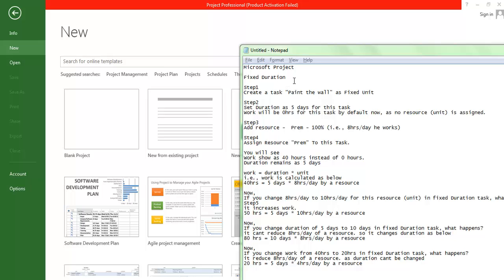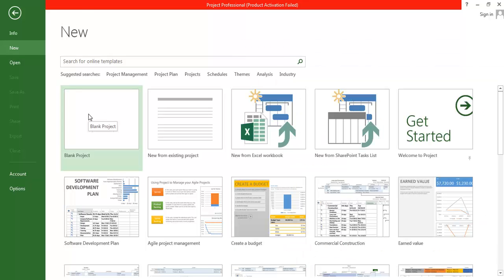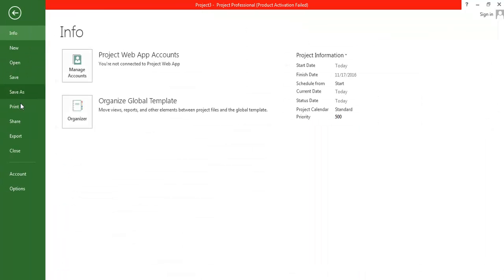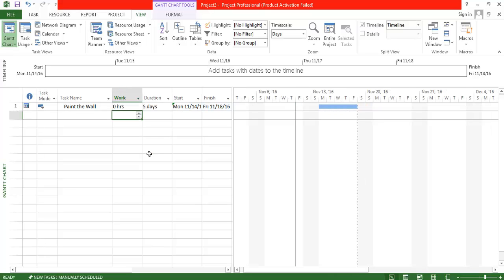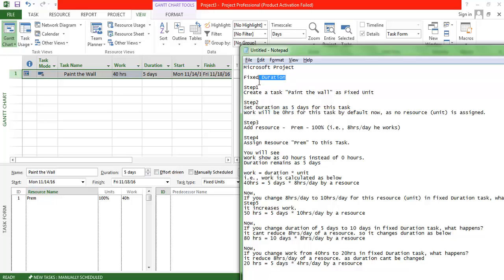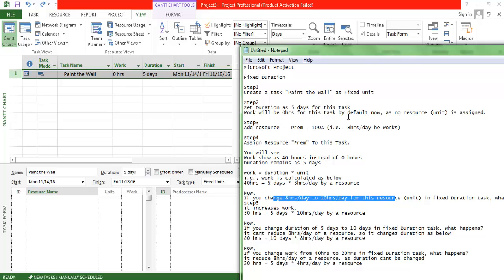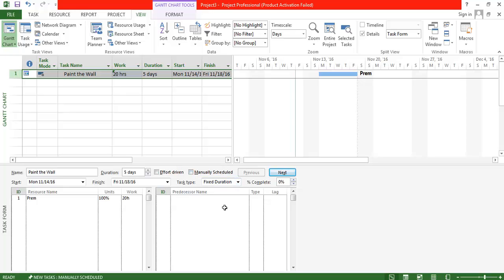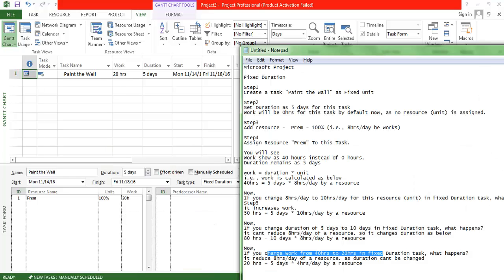Understand Fixed Duration Microsoft Project - Task Types (Fixed Work, Units, Duration)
Here is a simple explanation on what is meant by Fixed Duration task in Microsoft Project.
How to use this and when to use this?
People often struggle to understand how task types work. If you understand that, then Project can become the most powerful weapon in your project management arsenal.
Here, I explain the basics of task types - "Fixed Duration"
Explained with simple narration. Hope you like it..
Share your comments, Like.